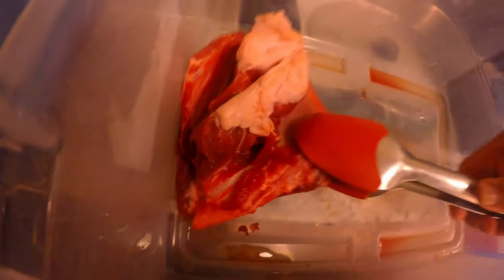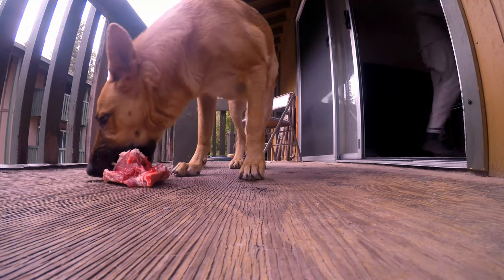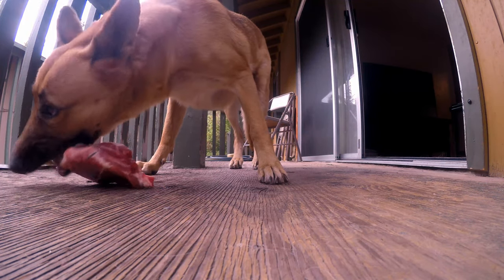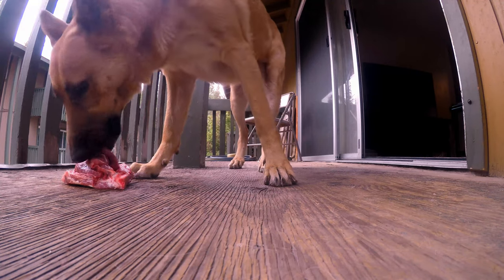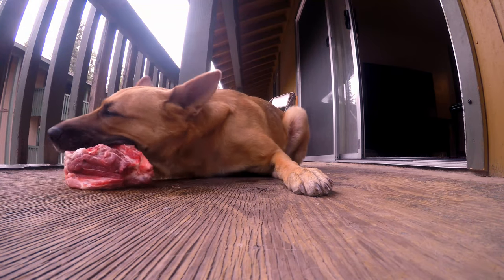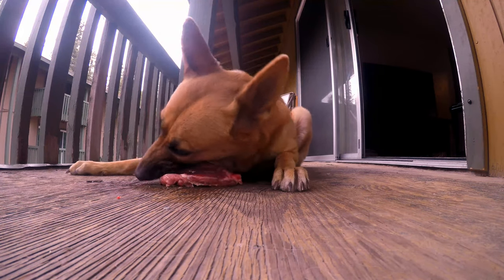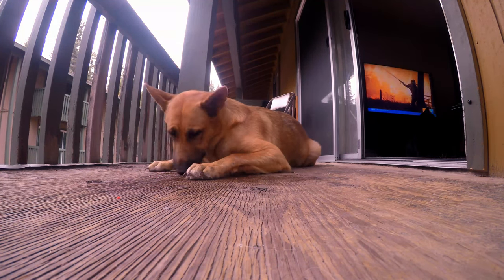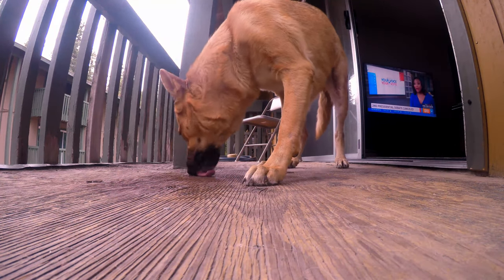Hungry Like The Wolf